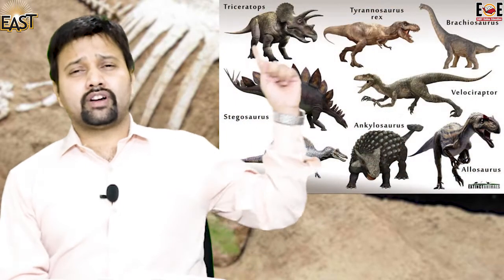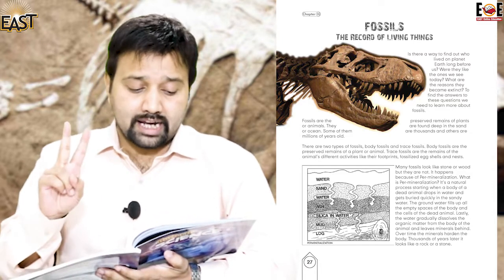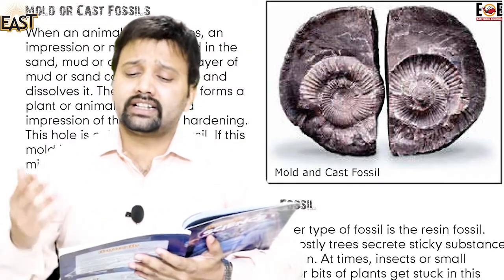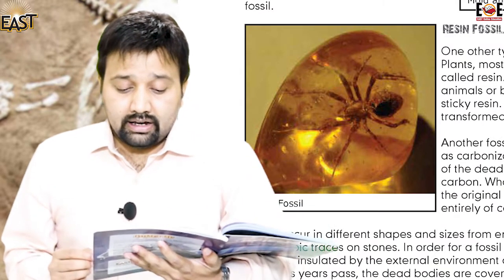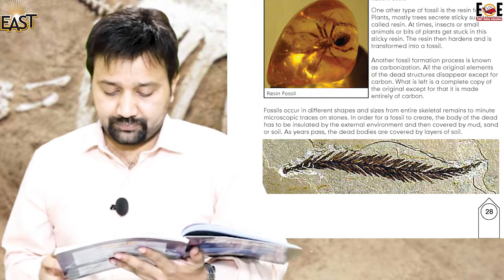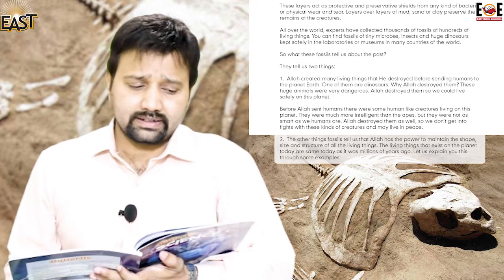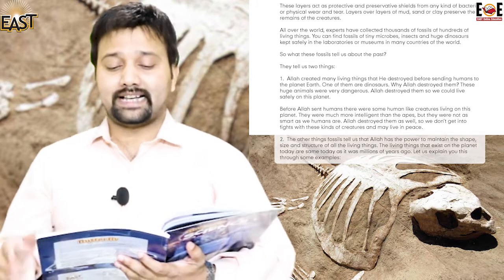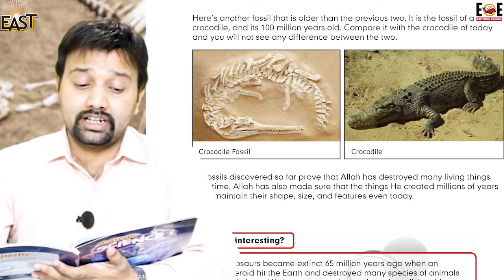Class 5 School Day 036 Science Chapter 6 Day 2